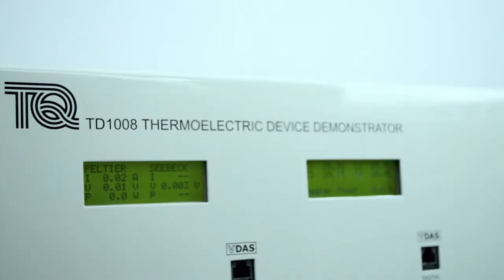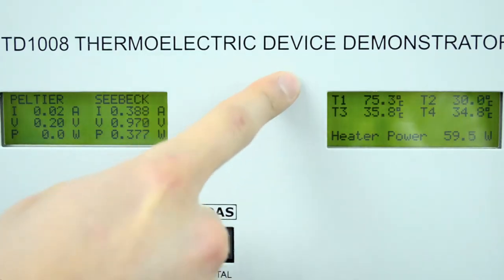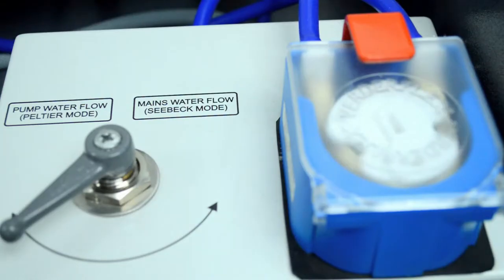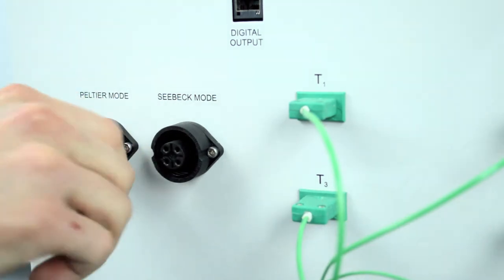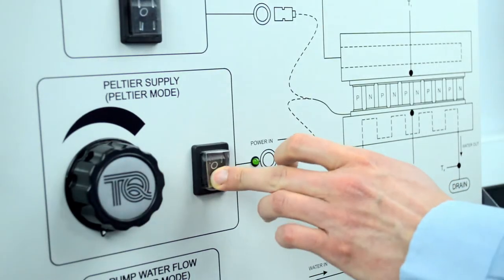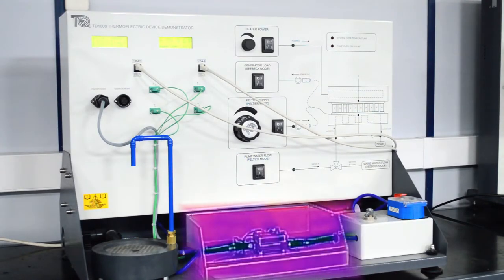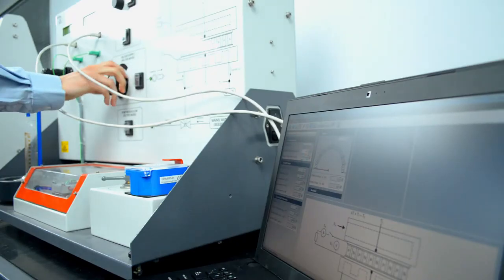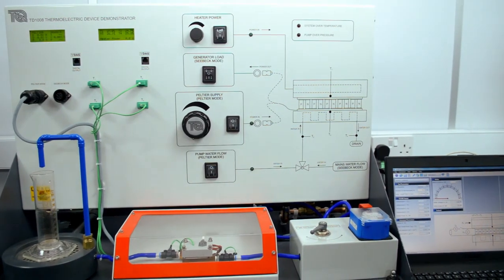TQ - TD1008 - Thermoelectric Device Generator HD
A benchtop unit to examine the performance of a thermoelectric device for Peltier or Seebeck tests as a heat pump or generator.

The increasing need for smaller and more portable
electrically powered equipment has produced a need for
low maintenance, smaller and more portable cooling. To
satisfy this need, manufacturers now use solid-state
thermoelectric devices in computers, portable refrigerators
and cool boxes.

The TecQuipment Thermoelectric Device Demonstrator
shows how one of these devices work and tests its
performance when connected in a choice of two modes:
• Heat to electricity for power generation when used in
Seebeck mode – often used for thermoelectric
generation and given the acronym ‘TEG’.
• As an electrically powered heat pump when used in
Peltier mode. Often used in thermoelectric cooling and
given the acronym ‘TEC’.

Students then learn to analyse its performance in both
modes, analysing several factors including coefficient of
performance (COP) and energy balance.